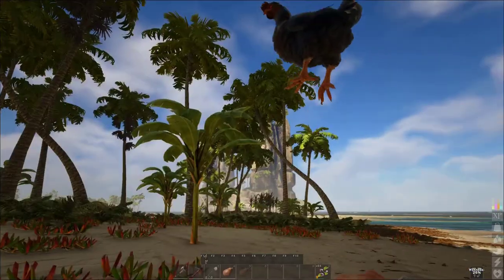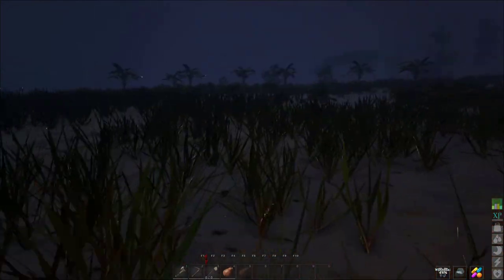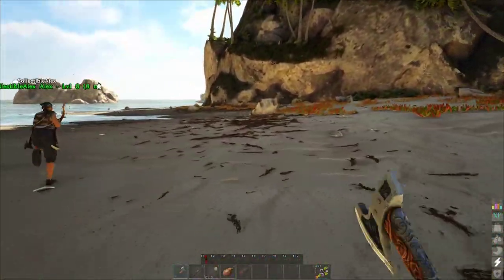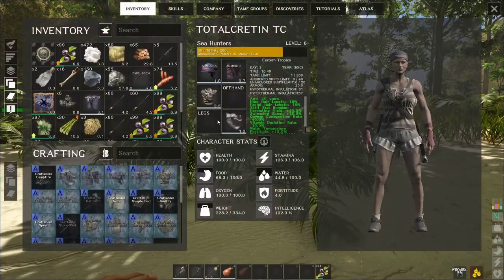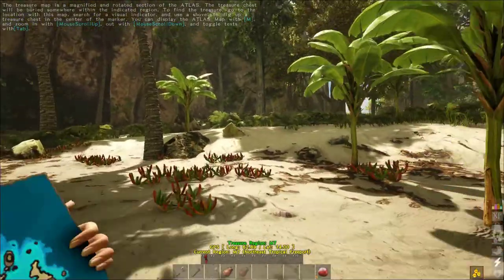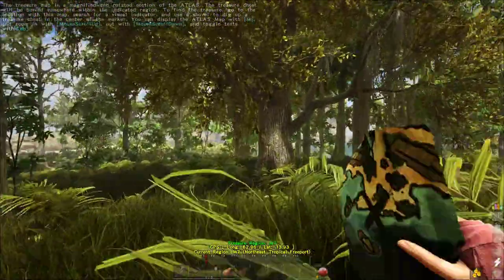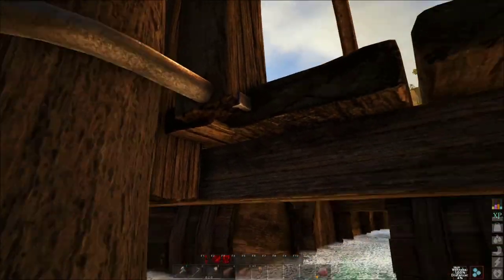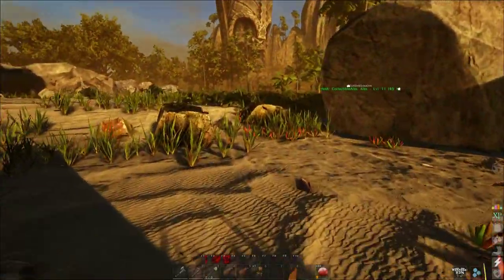WE FOUND A HORSE! - Part 2 : Atlas With Collectible Alex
🌈 VIDEO INFO ➜ Set sail for the ultimate pirate experience! Embark on a grand adventure alongside thousands of other players in one of the largest game worlds ever built (and even claim a piece of it to call your own). Build your ship, assemble your crew, sail the high seas, and become a pirate legend!
🦄 TOTALCRETIN CHANNEL MEMBER ➜ Click the join button to check out the perks!

★ FAQ ★
★ Social Media ★